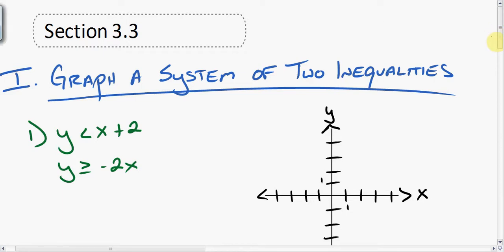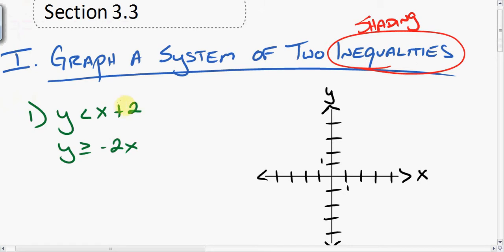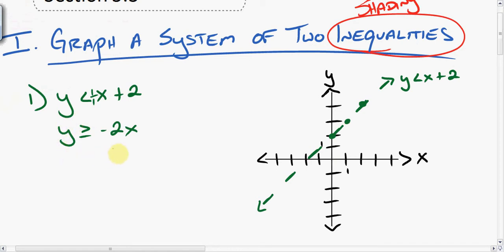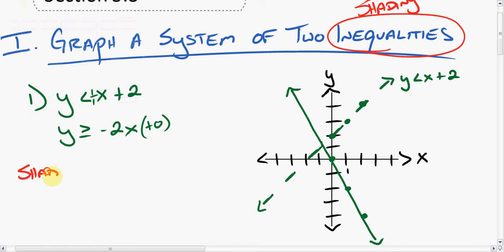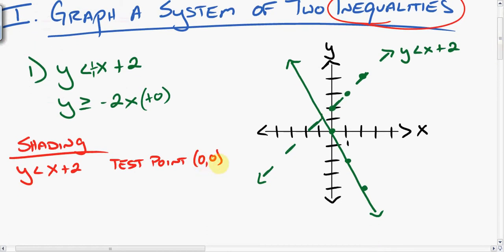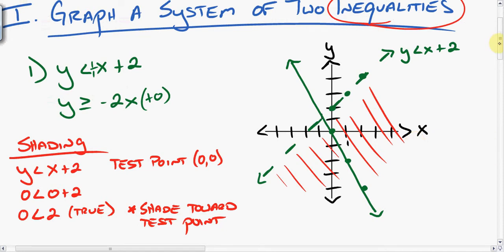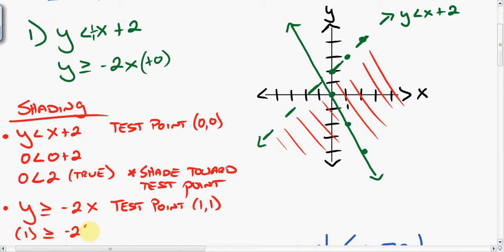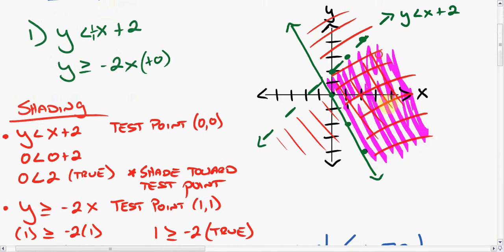AAT - Section 3.3 - Part 1